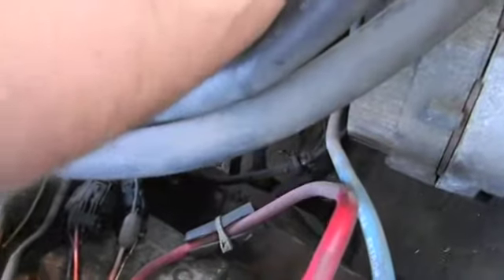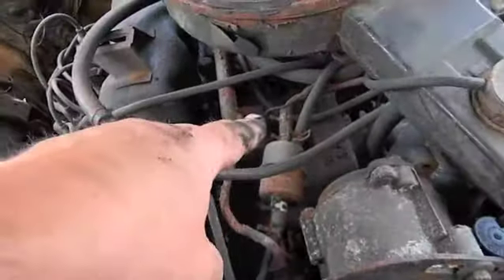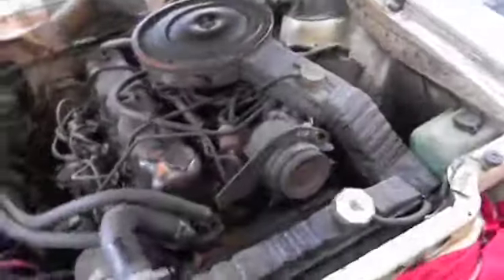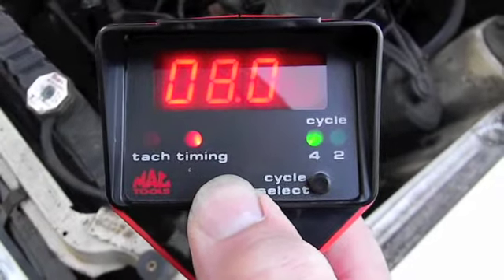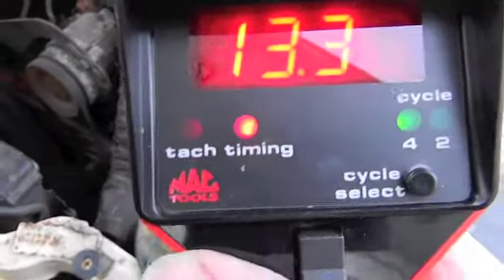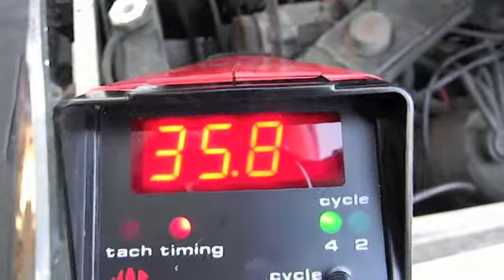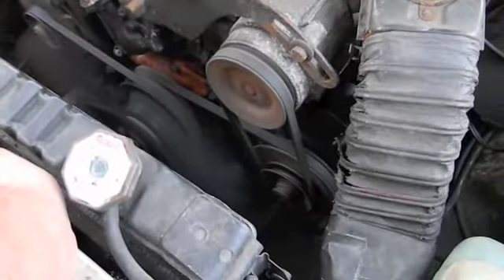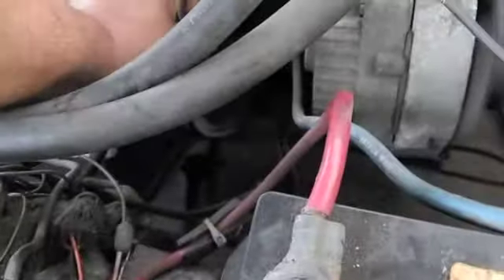How To Check Your Engine Timming